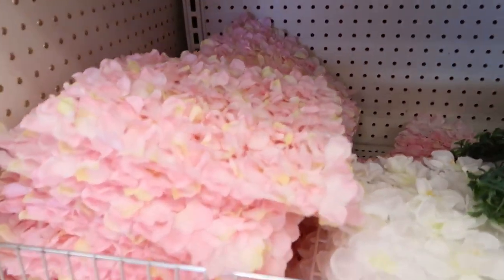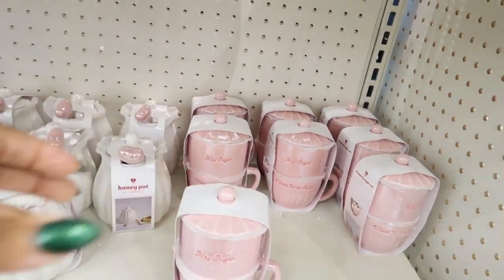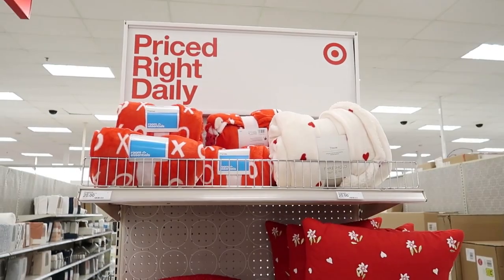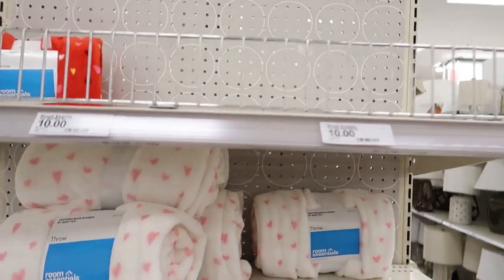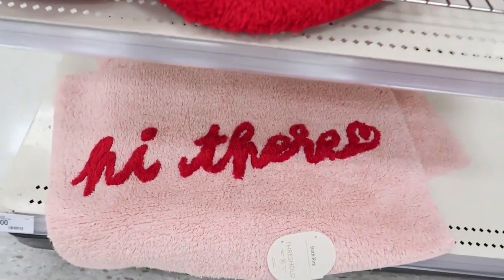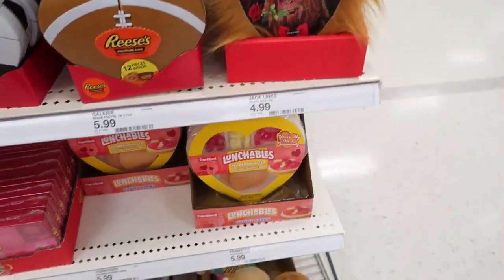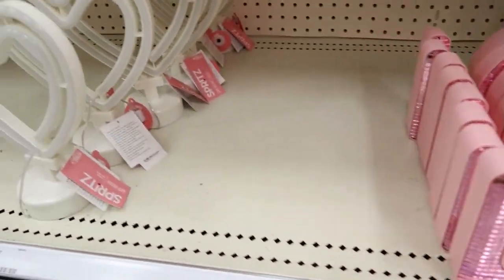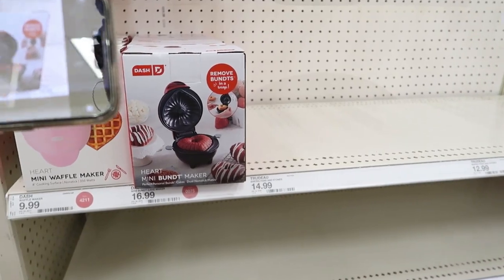2024 TARGET SHOP WITH ME | VALENTINE'S DAY DECOR | JESS LIVING LIFE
2024 TARGET SHOP WITH ME | VALENTINE'S DAY DECOR | JESS LIVING LIFE

WHAT I USE TO FILM:

❤︎ Vlog Camera: Canon G7x Mark II and iPhone
If you liked this video…give it a BIG THUMBS UP!!!

-Jess

00:00 Introduction
00:35 Haul and Shopping
09:45 Wrap Up